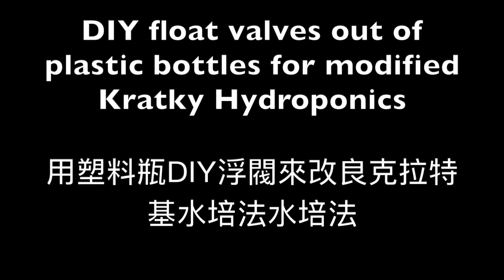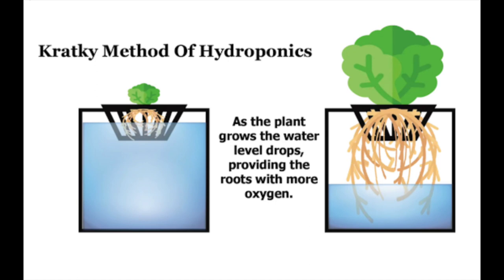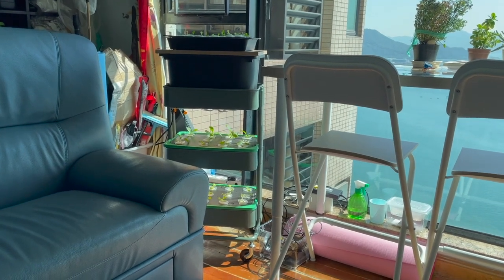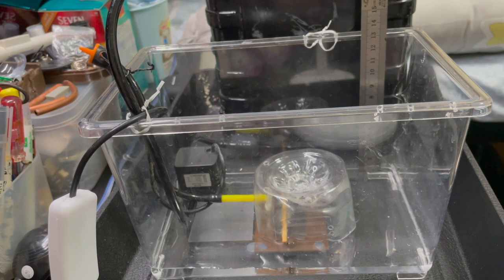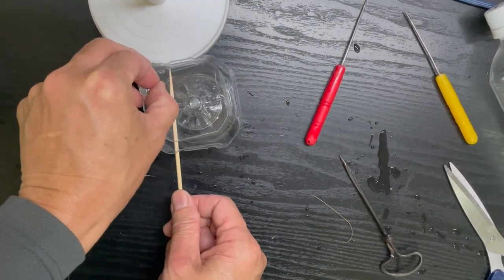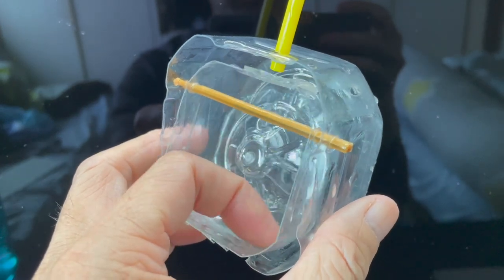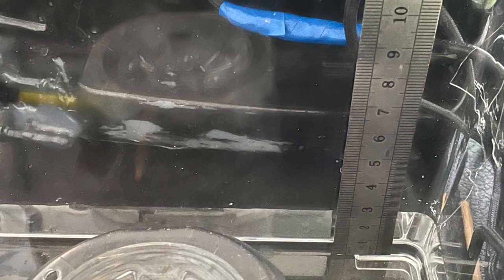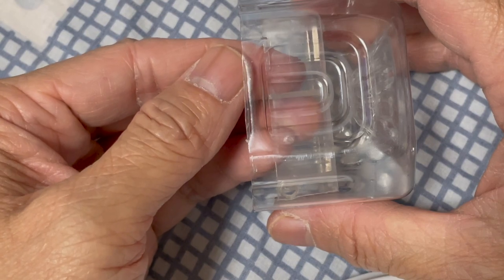DIY float valves out of plastic bottles for modified Kratky Hydroponics